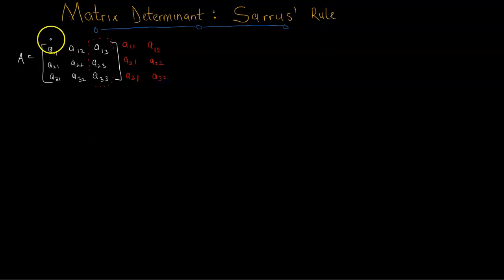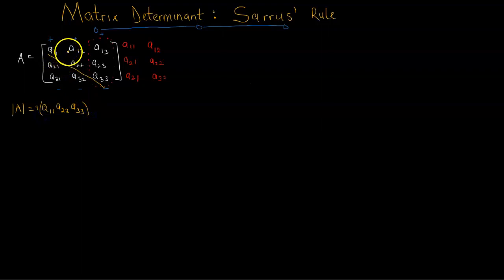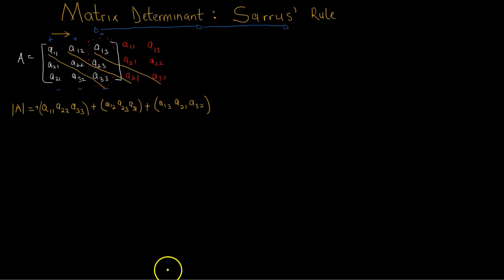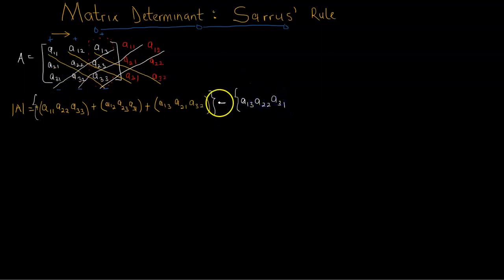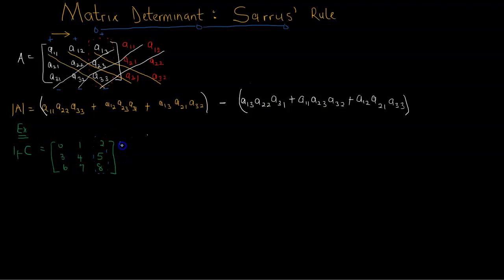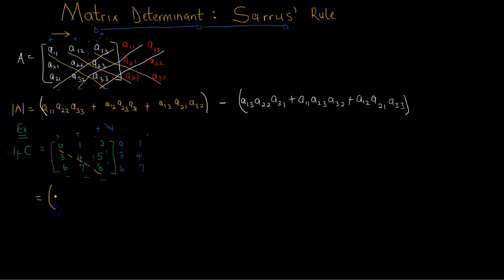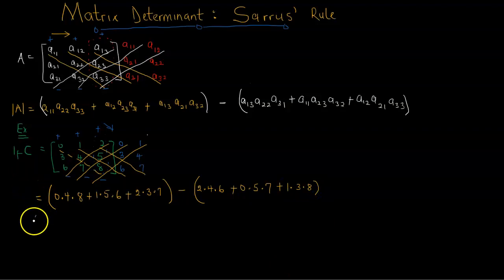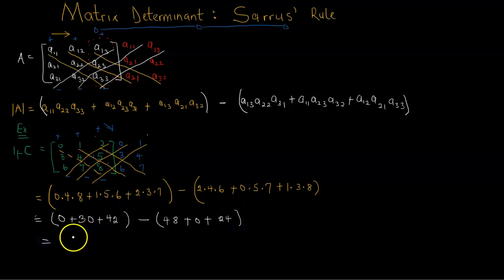Sarrus' Rule | Determinant of Matrices | High School